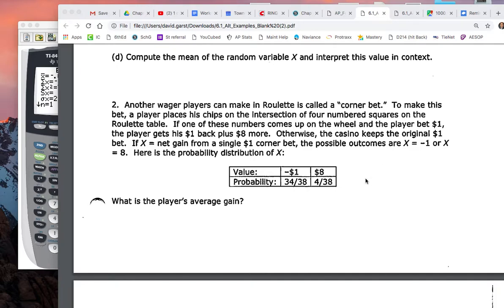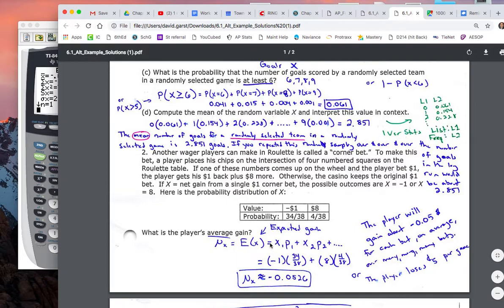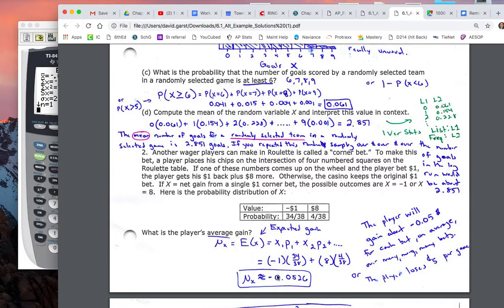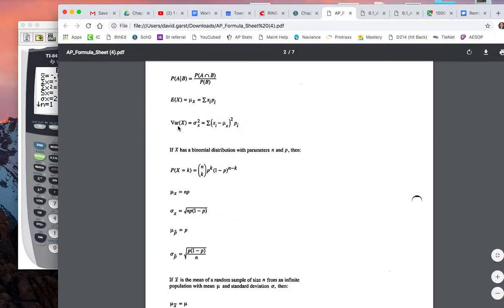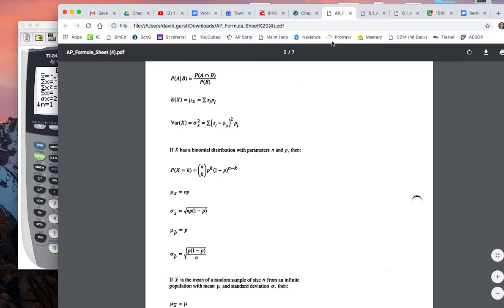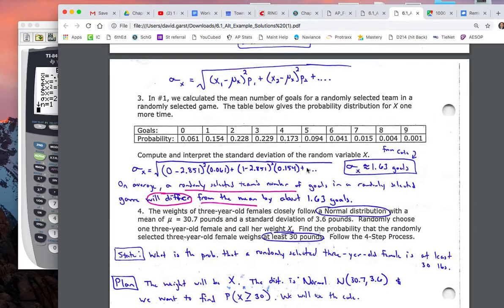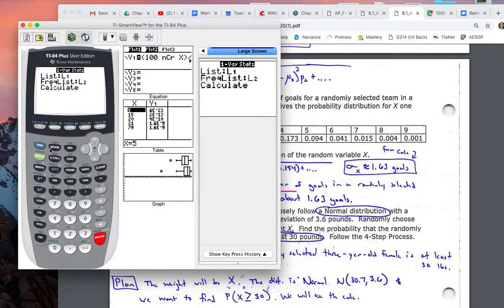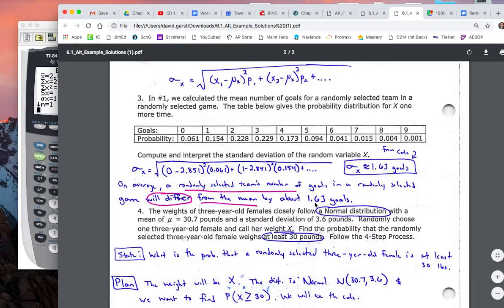6 1 alt examples 2 and 3